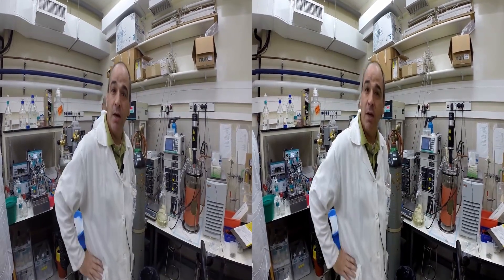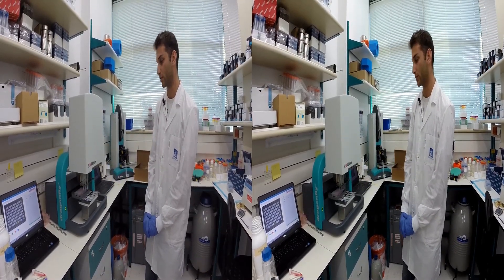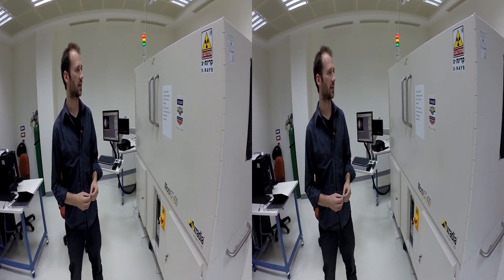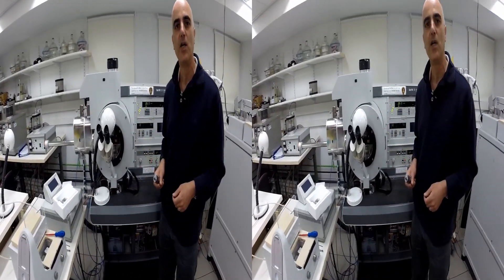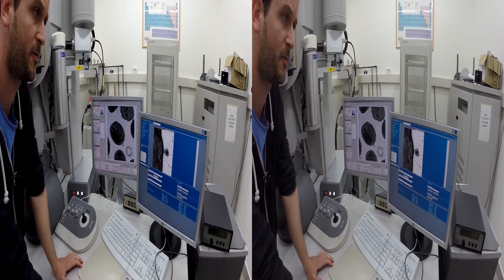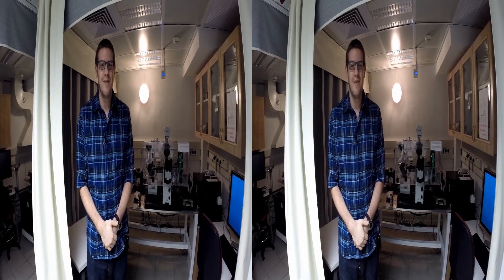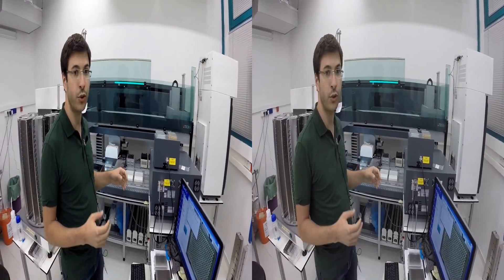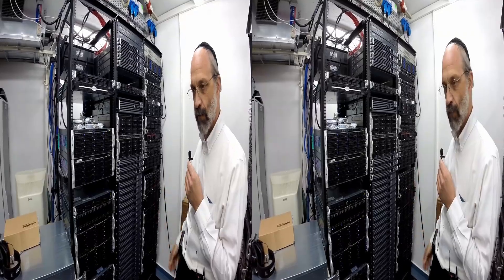Structural Biology Department at the Weizmann Institute of Science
This movies presents the facilities and equipment used by the Department of Structural Biology at the Weizmann Institute of Science.
You can choose to watch it in 2D or 3D by clicking on the wheel in the lower right corner of the video.